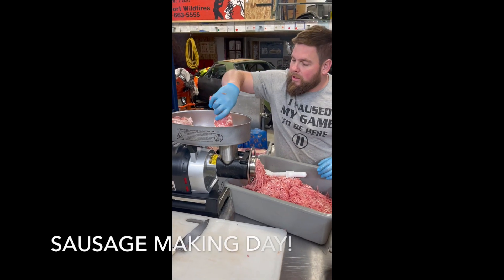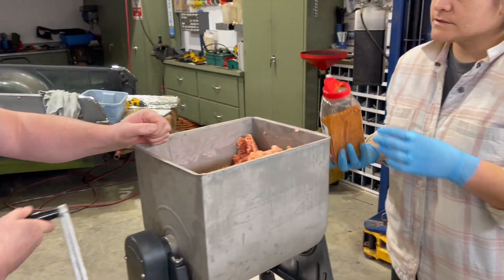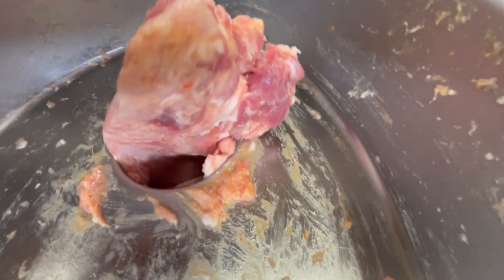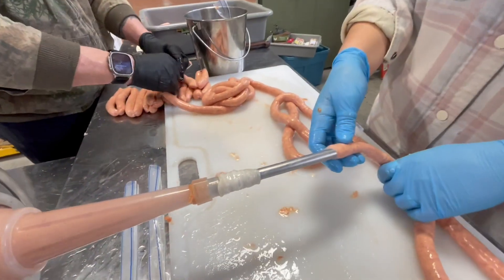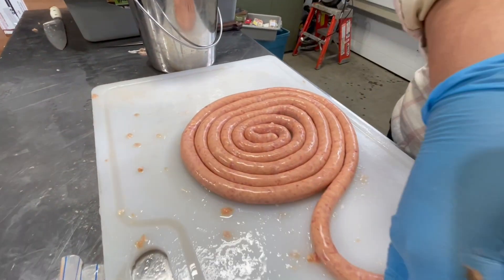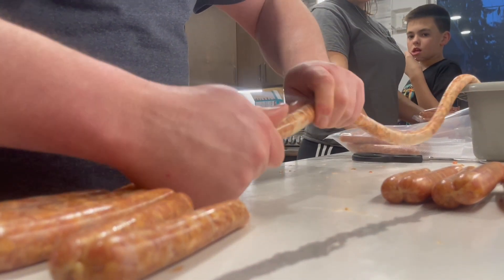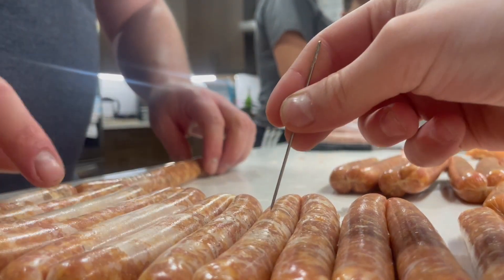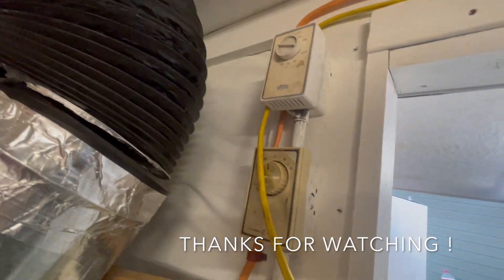Sausage Making Day - Grinding Pork Loin into Sausage - Home Grown - Home Made - Farm to Table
Sausage Making Day.  Grinding Pork Loin into Sausage